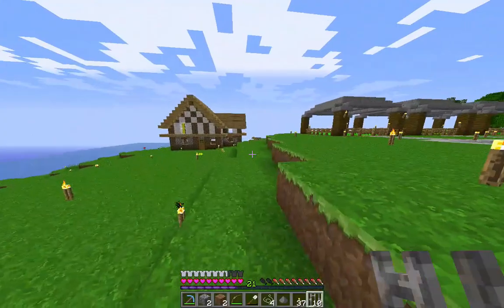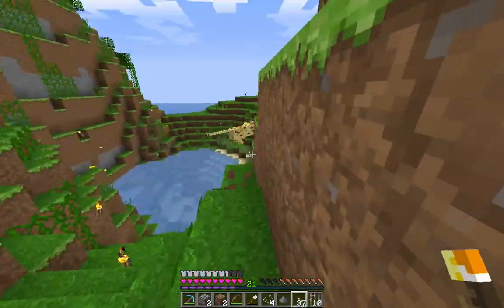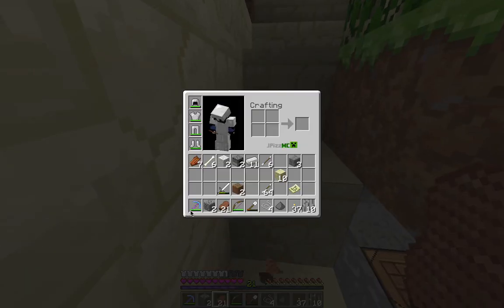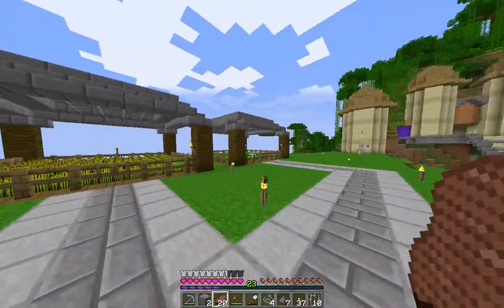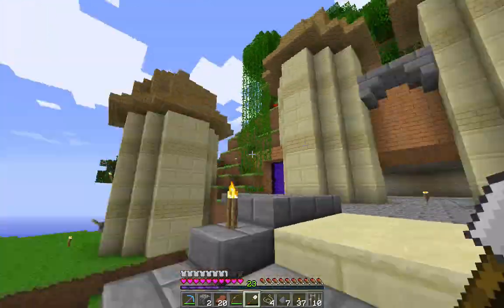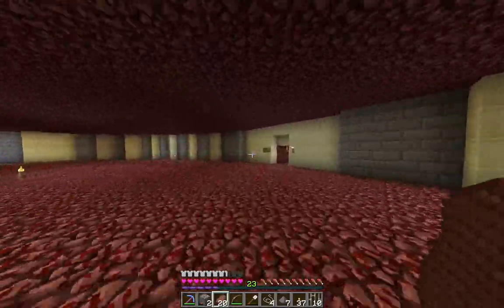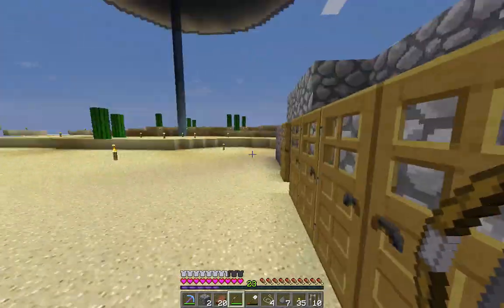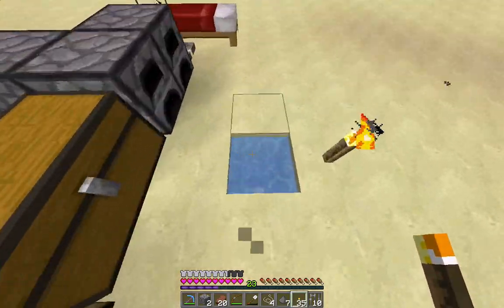Mine-Era Whitelisted SMP Server #1 The Tour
Check out my Facebook and twitter i will be posting on them before hand to let you guys know when the videos are being uploaded and processing. :)